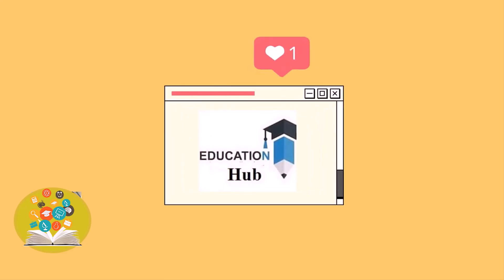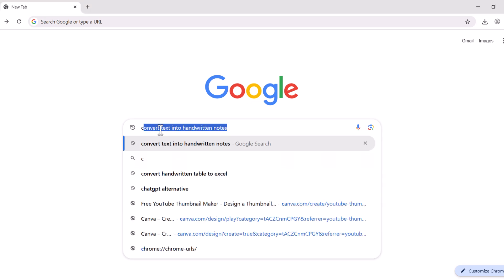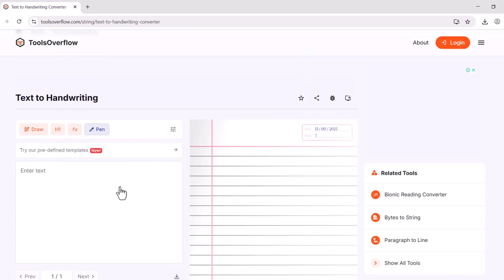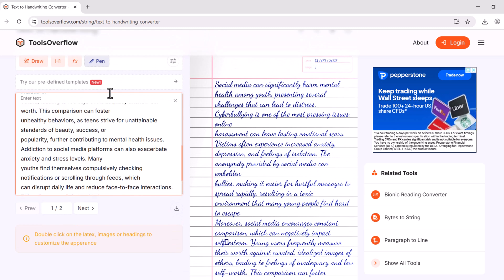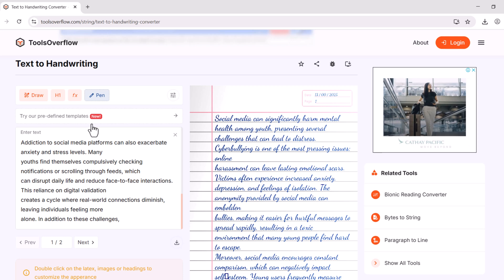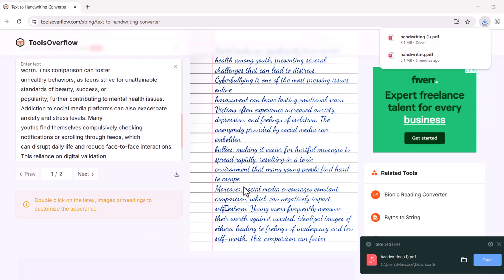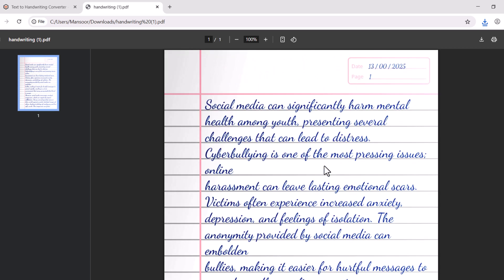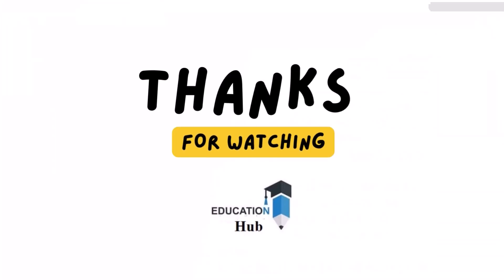How to convert text to handwriting